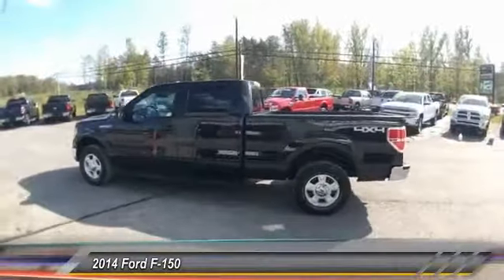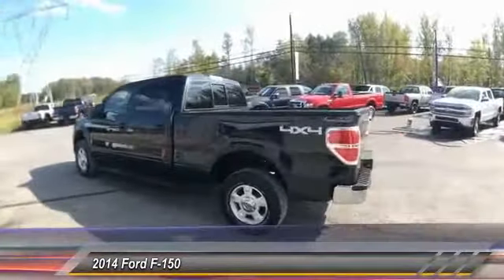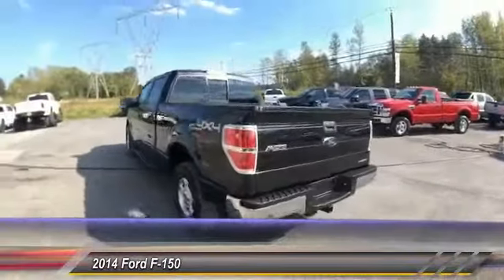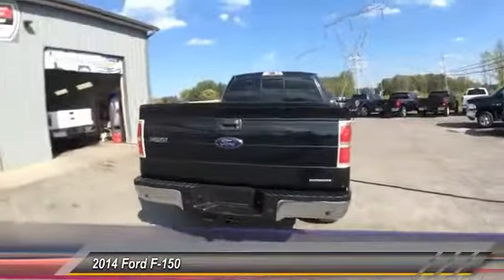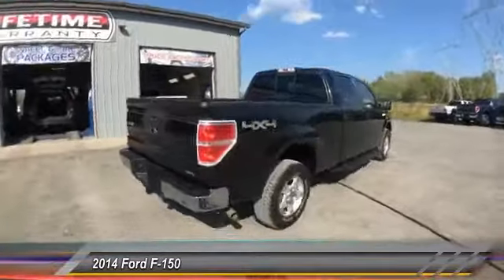2014 Ford F-150 Bridgeport NY 2039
2014 Ford F-150 XLT

Tecforce Automotive
623 State Route 31

*LIFETIME FULL POWERTRAIN WARRANTY INCLUDED WITH PURCHASE!* With the Engine Transmission Transfer Case Front and Rear Differential already covered at no cost we can wrap the rest of the entire vehicles components with exclusionary coverage that covers everything except maintenance and some wear items with a huge discount!br*New Oil Change and Filter* *USB / AUX Inputs to play music* *Split Folding Rear Seats* and *Trailer Hitch*. F-150 XLT 4D SuperCrew 5.0L V8 FFV 4WD and Black.br***Tecforce Automotive is CNY'S *TRUCKSOURCE.COM*! Home of the *NO COST LIFETIME FULL POWERTRAIN WARRANTY*! We've got you covered all the way around! Stop in and see what our amazing reviews are all about! Add a suspension lift or a wheel and tire package to any vehicle! Call for pricing today! brbrHow would you like riding away in this stunning-looking 2014 Ford F-150 at a price like this? Consumer Guide 2014 credits F-150 with a vast number of variations. brbrAll prices and specifications are subject to change without notice. Prices may not include additional fees such as government fees and taxes title and registration fees finance charges dealer document preparation fees processing fees and emission testing and compliance charges.  This vehicle may be subject to an open safety recall.  to find more information pertaining to this vehicle.